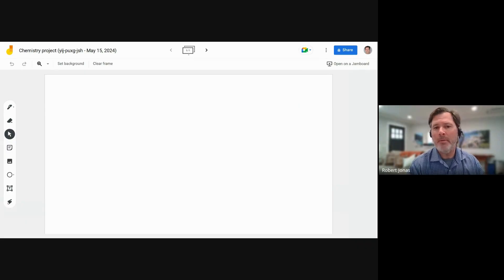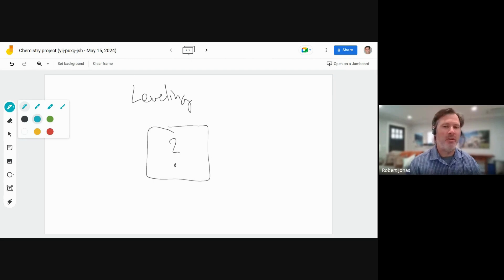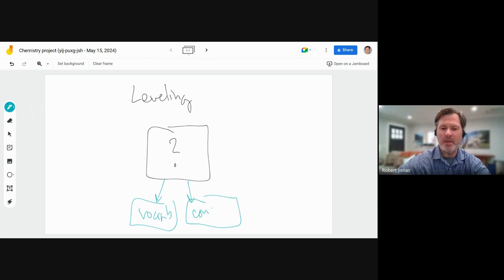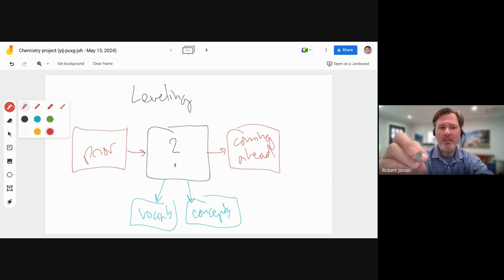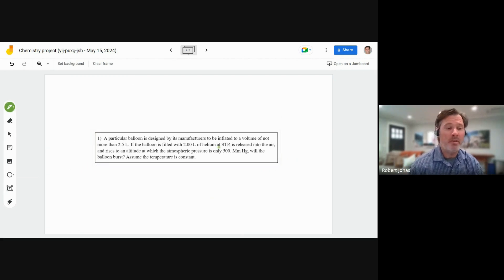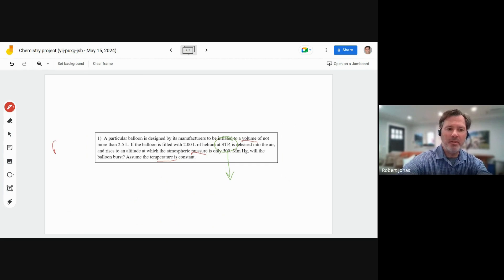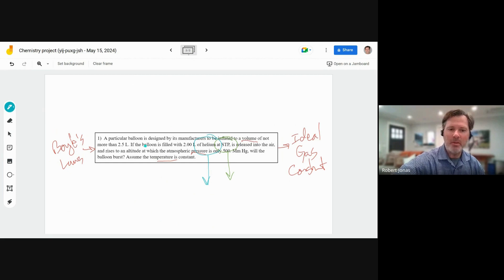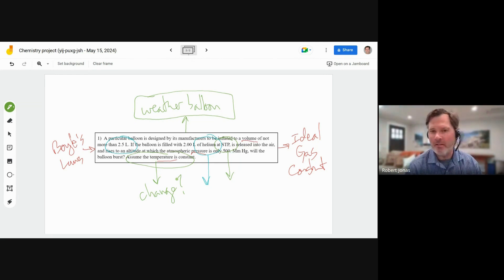Leveling Questions With Robert Jonas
Taking Questions Beyond Homework Help: Elevate Your Teaching Skills | Chemistry Example

Welcome to AJ Tutoring! In this video, we explore how to transform basic homework help into an advanced learning experience. By taking a question and leveling it up, we aim to build foundational knowledge and prepare students for success beyond their assignments.

What You’ll Learn:

Understanding Vocabulary and Concepts: We start by dissecting the vocabulary and key concepts within the question, ensuring a strong foundational understanding.

Contextualizing the Question: Learn how to place the question within the broader narrative of the unit, making connections to related topics and concepts.

Test Preparation Techniques: Discover strategies to anticipate how the question or concept might appear on a test, enhancing long-term retention and readiness.

Real-World Application: See a practical example of a gas laws question from a chemistry course, illustrating these techniques in action.

Chemistry Problem Example:
Watch as we break down a specific gas laws question, demonstrating how to:

Identify and explain key terms and concepts.

Connect the question to broader unit themes.

Predict potential test questions and formats.

Use real-world examples to clarify complex ideas.

This video is perfect for students seeking to deepen their understanding and for tutors aiming to elevate their teaching methods. Our approach is designed to foster critical thinking and comprehensive learning.

Why It Matters:
By mastering advanced explanation techniques, you can:

Enhance understanding and retention of complex subjects.

Create a more engaging and supportive learning environment.

Prepare more effectively for tests and real-world applications.

About AJ Tutoring:
AJ Tutoring provides personalized, high-quality educational support. Our experienced tutors are dedicated to helping students achieve their academic goals and develop lifelong learning skills. for more resources and information about our services.

Support Us:
Your support helps us create more valuable content for learners and educators.

Let's elevate the art of explanation together and make learning an exciting journey.